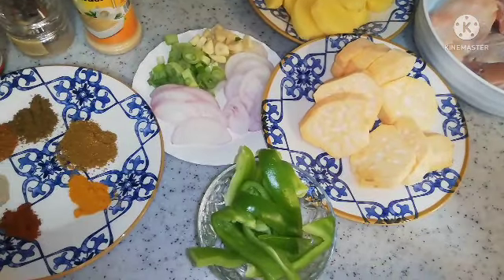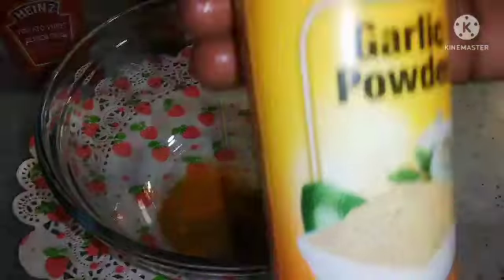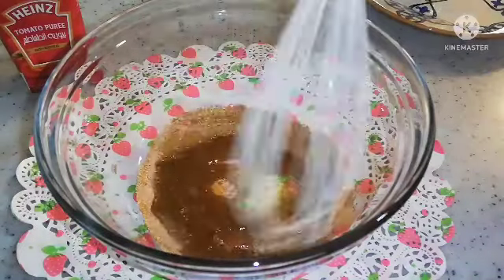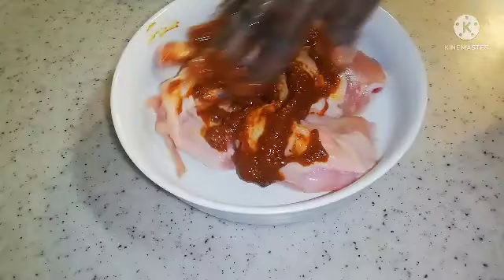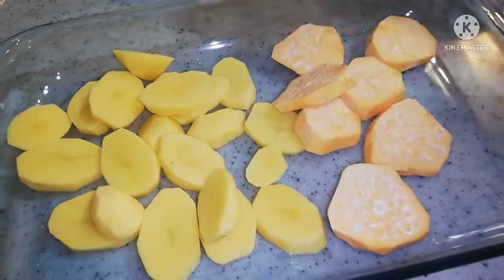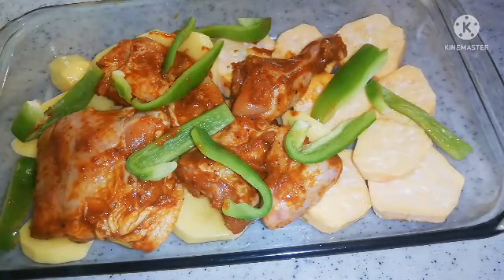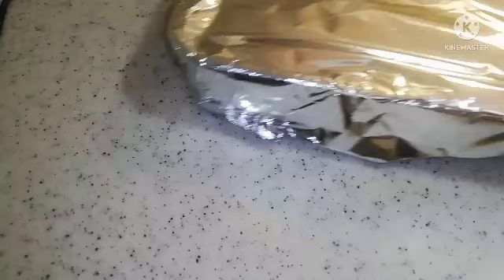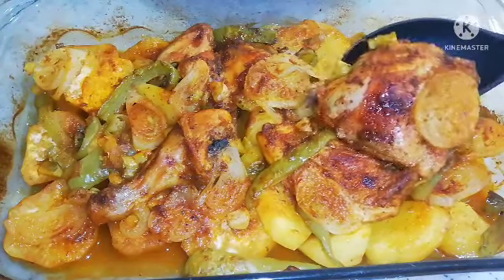OVRN BAKED CHICKEN AND POTATOES super recipes